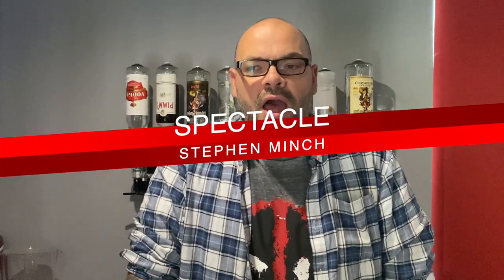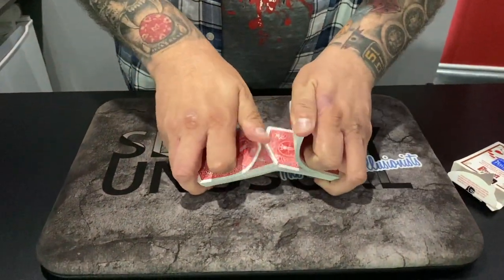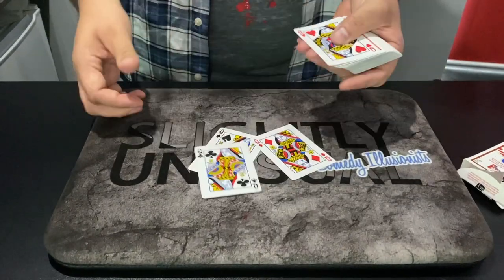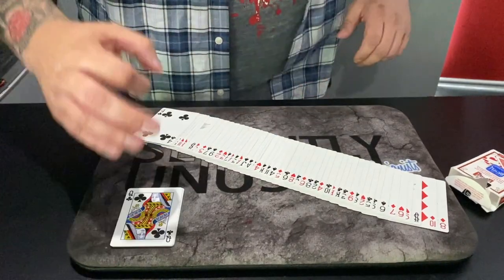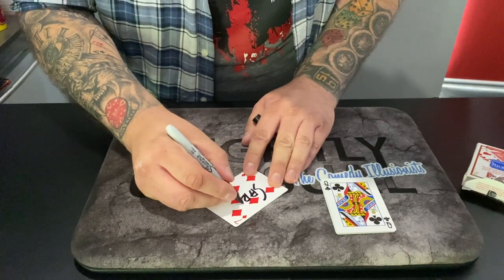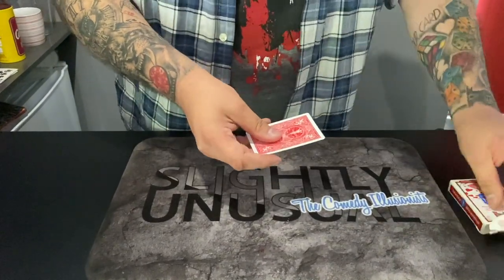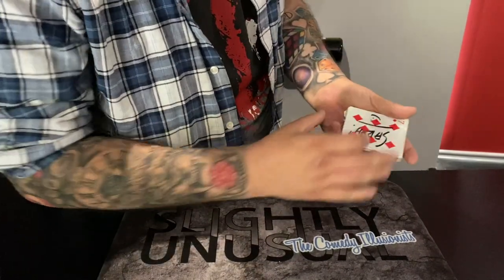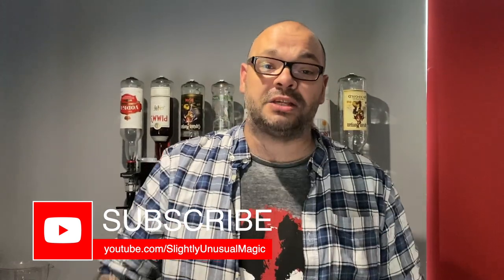Box Transpo By Stephen Minch | Card Magic!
Welcome back to Magic Live! In today's episode Craig performs the Box Transpo by Stephen Minch! 👇👇👇

Need some more entertainment? Follow Slightly Unusual on our Facebook & Instagram where we post daily magic videos. For even more entertainment, check out our TikTok for magic & pranks!